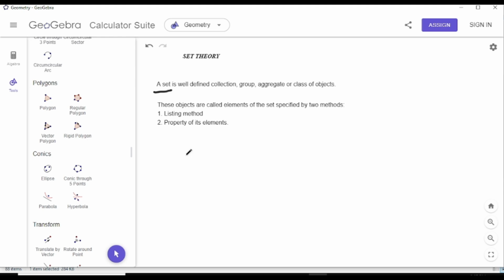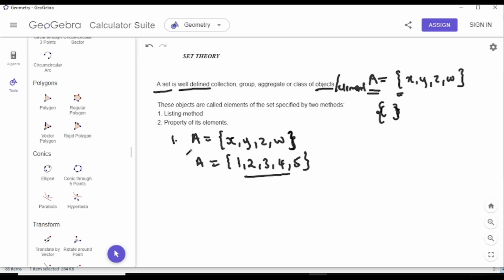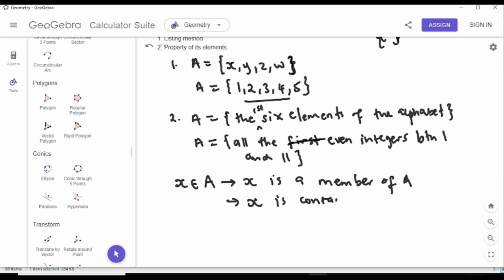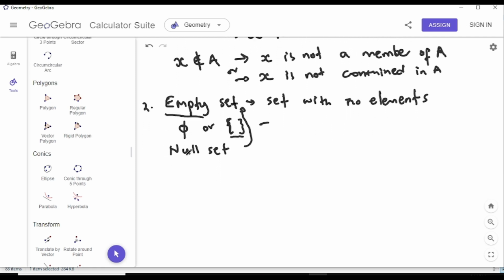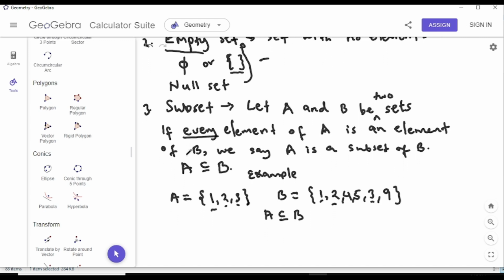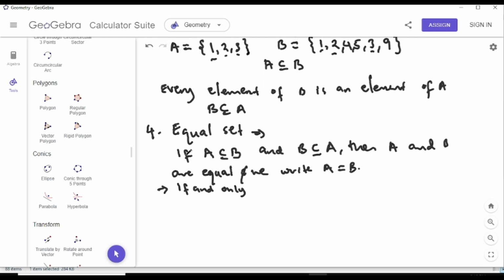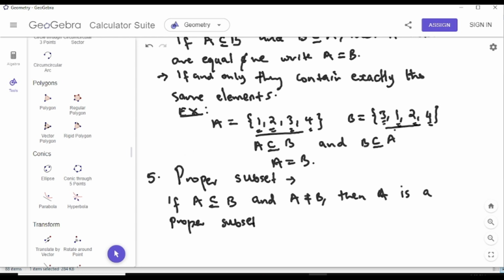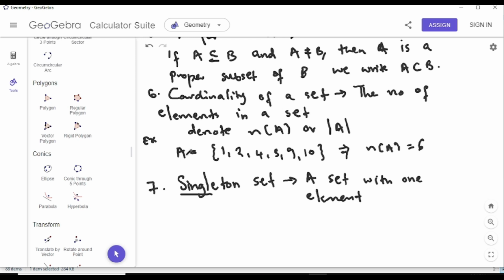Set Theory Part 1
In this video we introduce the set theory concepts,